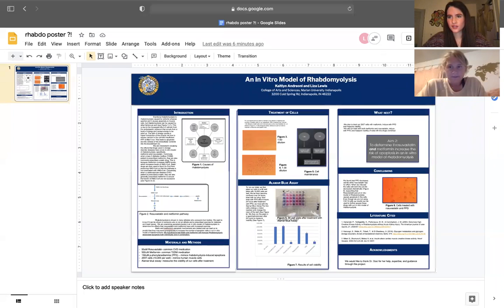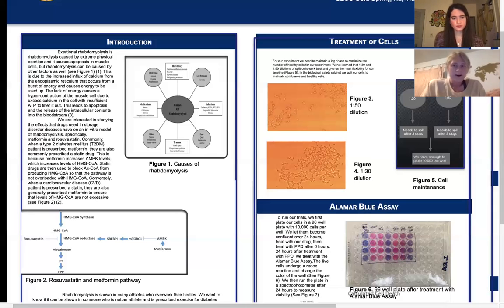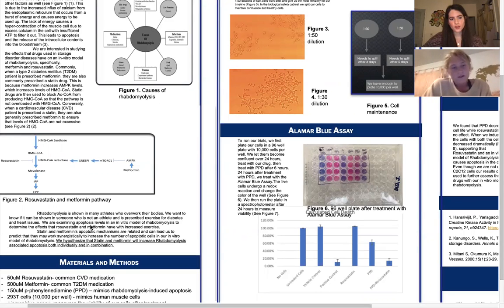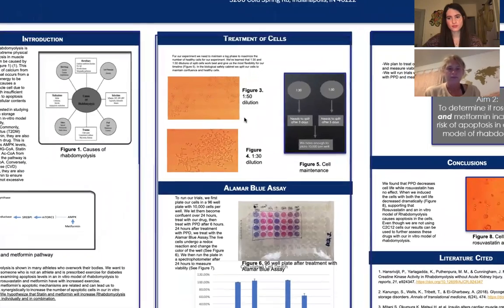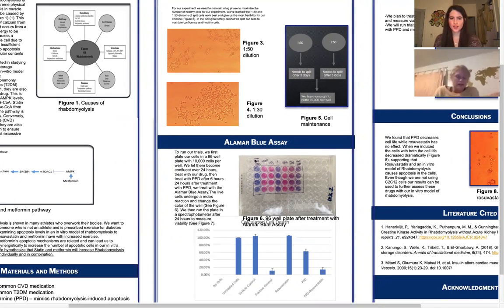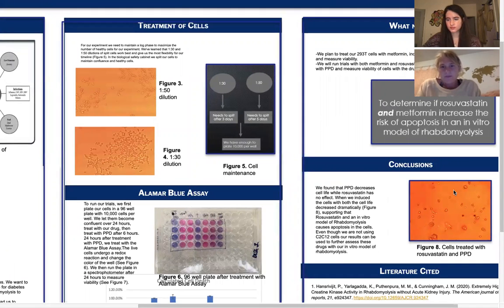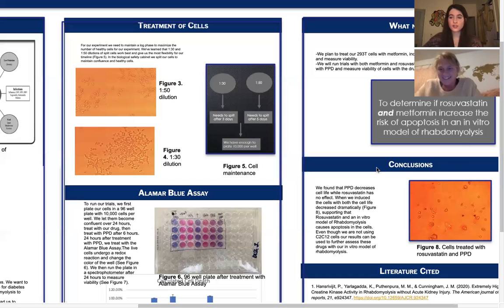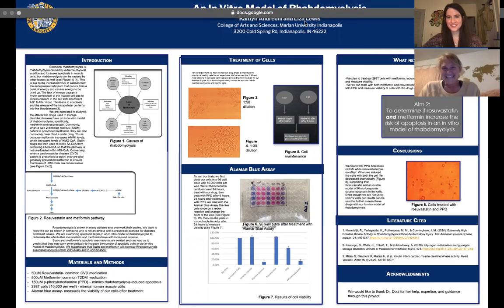Kaitlyn Andreoni zoom 0